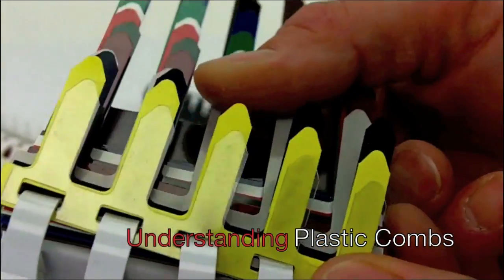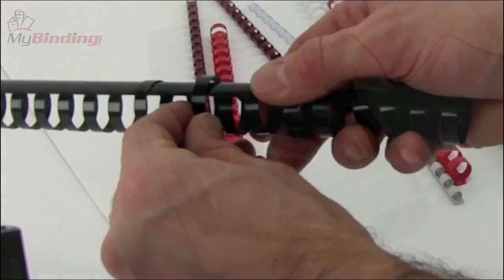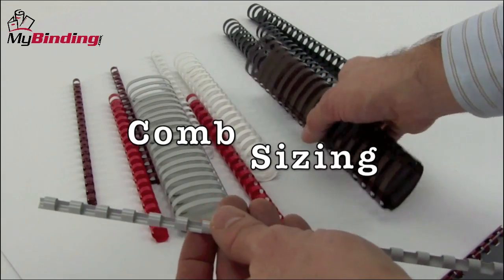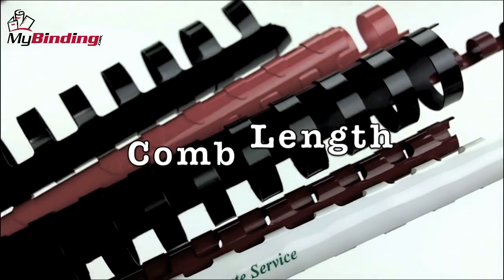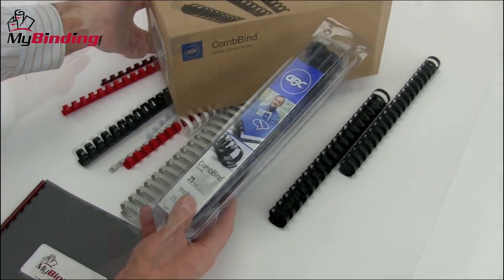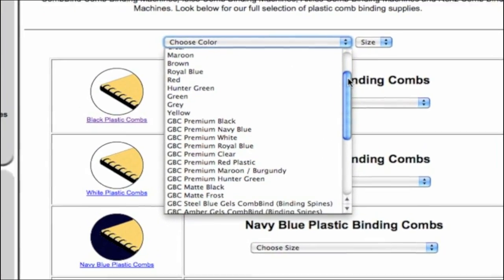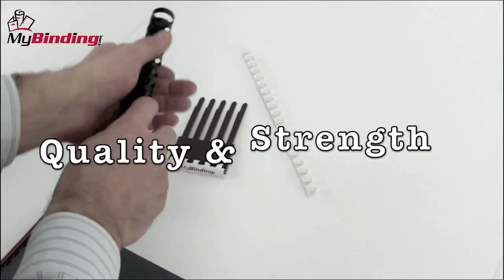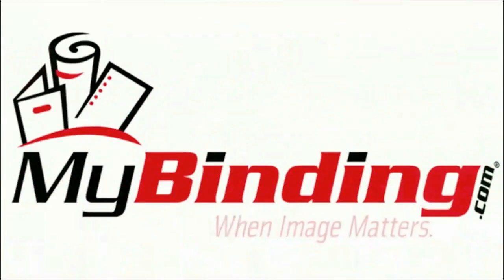An Overview of Plastic Comb Binding Supplies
brings you this demonstration of the plastic comb binding supplies. From the sizes and colors offered to choosing the best one for your needs, this video walks you through everything you need to know. For more details and product specifications, please visit

Take a look and if you have any questions feel free to give us a call toll free at 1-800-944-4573. We have a huge selection of binding machines, supplies, and more. You can also find us online on Twitter, Facebook, and our blog.